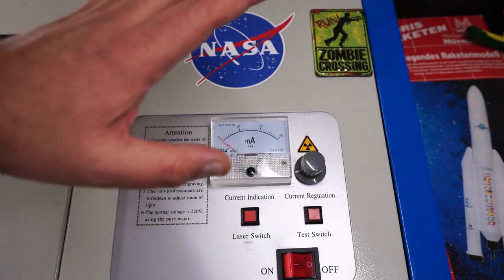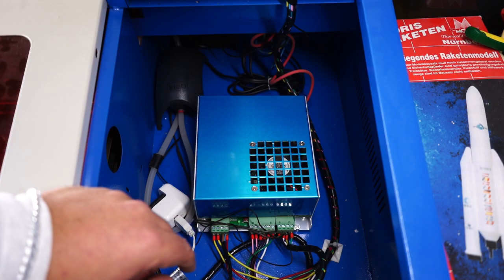The K40 Laser: How to power all the accessories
In this short video i show you the power supply of my K40 Laser Cutter,  how i hooked up several accessories to it and how to make everything power up simultanously when switching on the main switch.

Links to my accessories:

5v LED Strip:

LED Thermometer (not 100% recommanded! I would go with a better one):

Aquarium Air Pump:

5mw Laser Diodes:

Flow Indicator:

Tanqueray & Tonic - Martin Baekkevold

Where i grabbed the arcing K40 Laser tube from
arachnode´s Youtube channel